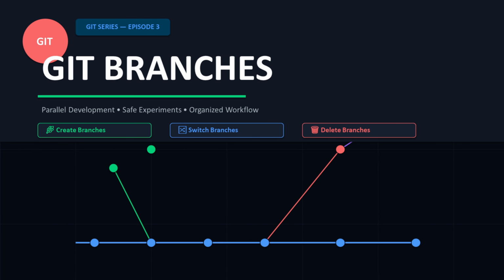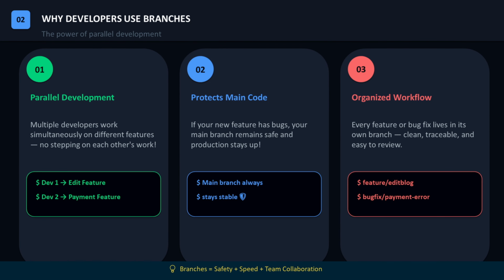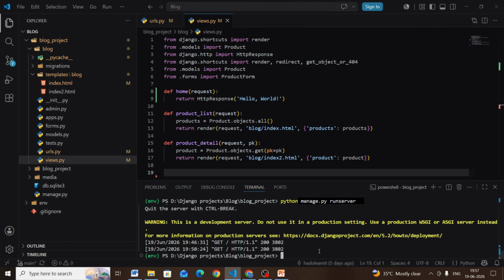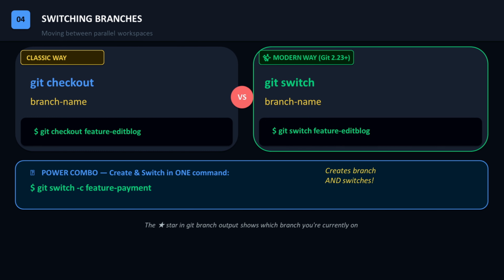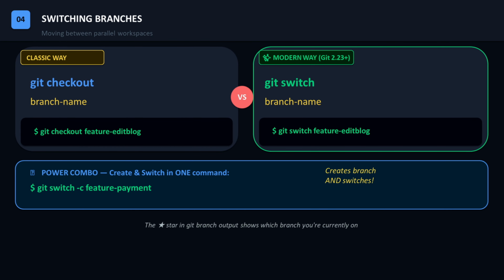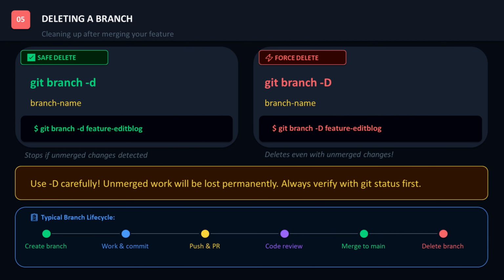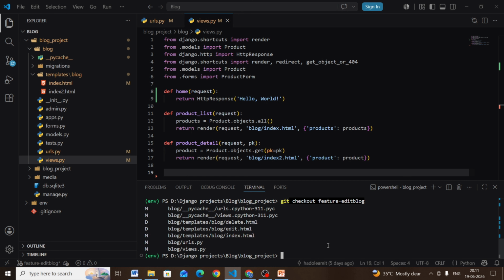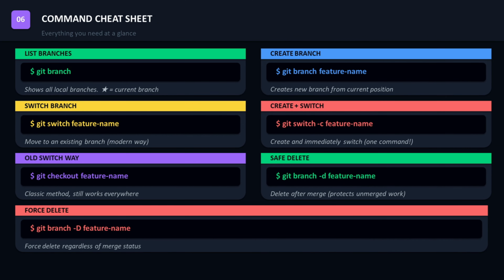Git Branches Explained | Create, Switch & Delete Branches in Git | GitHub Workflow For Developer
Welcome back to the Git series! 🚀

In this video, we will learn one of the most important concepts in Git — Branches.

Branches allow developers to work on new features, bug fixes, and experiments without affecting the main code.

In this practical Git tutorial, you will learn:
✅ What is a Git Branch?
✅ Why developers use branches?
✅ Create a new branch using git branch
✅ Switch branches using git checkout
✅ Modern branch switching using git switch
✅ Create and switch branch in one command
✅ Delete branches safely
✅ Real developer workflow with branches

By the end of this video, you will understand how developers manage multiple features in real-world projects using Git branches.

📌 This video is part of the Git & GitHub beginner series.
00:00 Introduction
00:40 What is a Git Branch?
01:35 Why developers use branches
02:16 Create a new branch using git branch
03:46 Switch branches using git checkout
04:44 Modern branch switching using git switch
05:24 Create and switch branch in one command
06:08 Delete branches safely
08:22 Real developer workflow with branches
08:55 What you learned today
08:56 Series Next Video
09:08 Outro

📌 Next Video:
Git Merge Explained — How to Combine Branch Changes